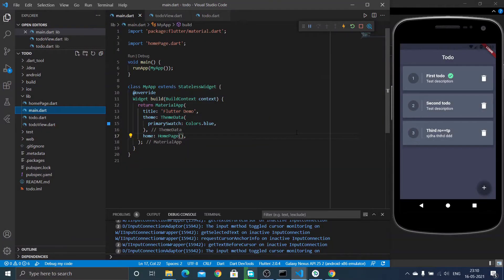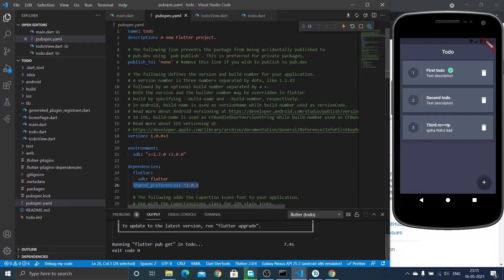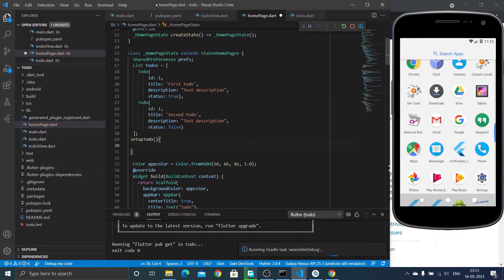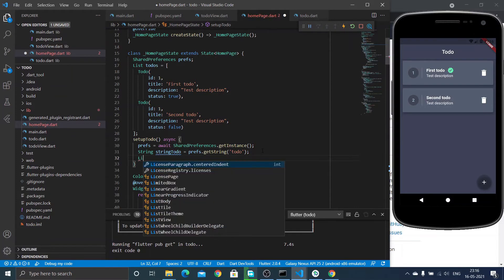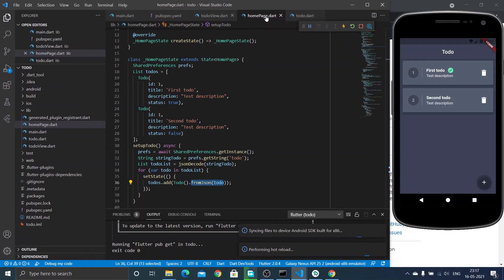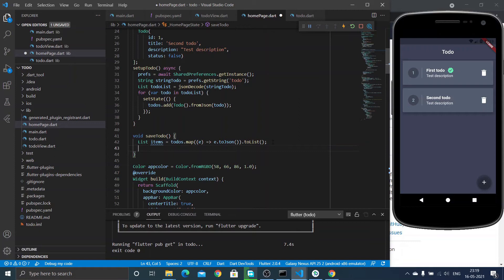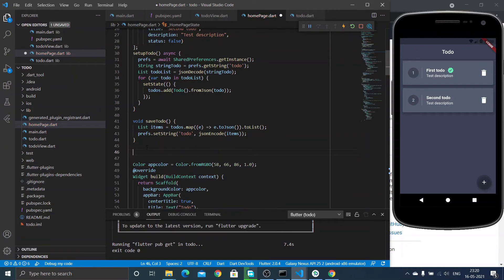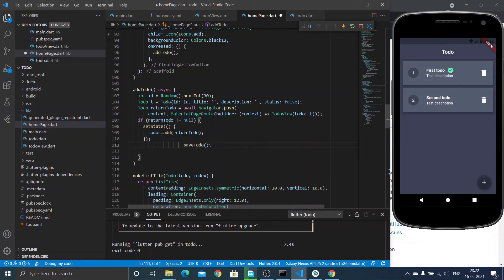Flutter tutorial for beginners | Part 6 : Store Todo List in Local Storage | Shared Preferences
In this flutter tutorial for beginners. we will be storing our todo in local storage so it can persist evven after we close the app and also we can retrieve it .